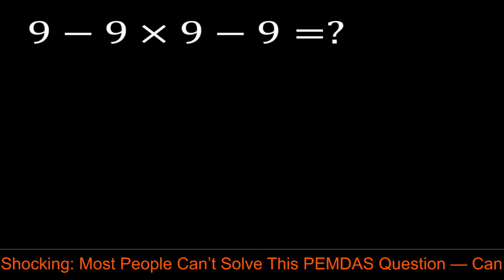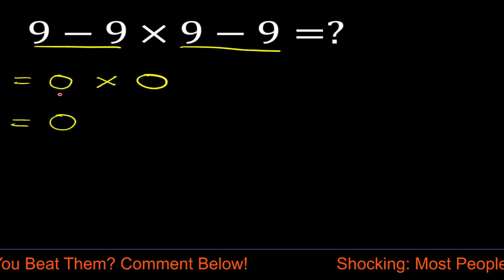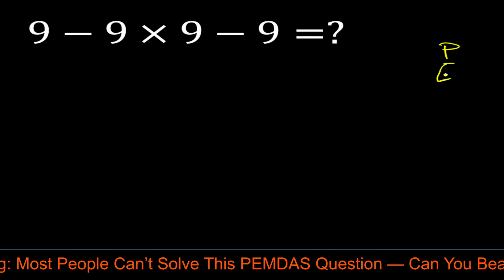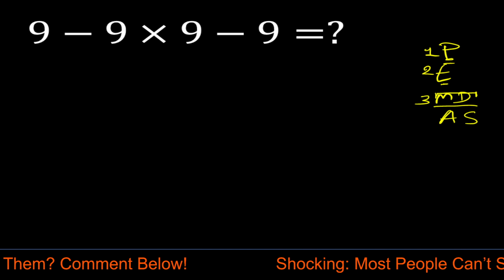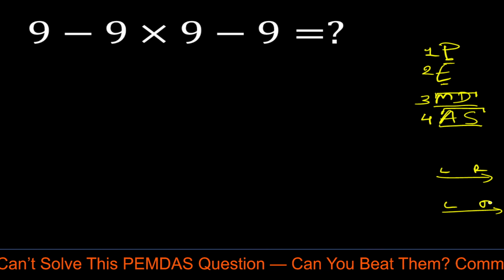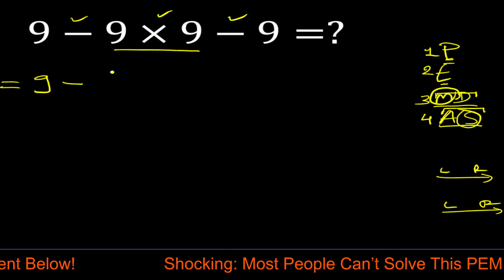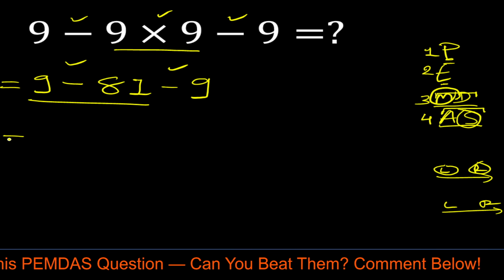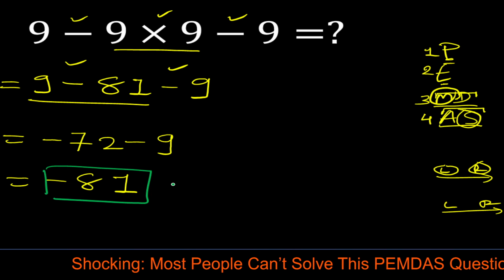Most People Get This Math Question Wrong!